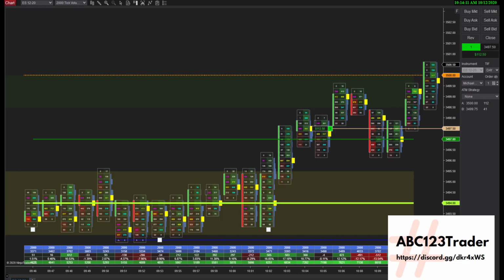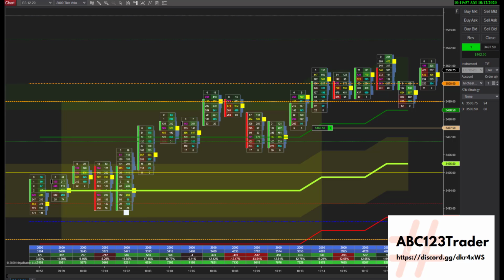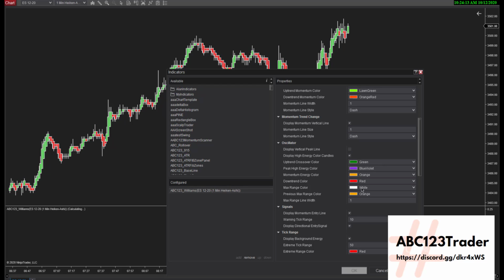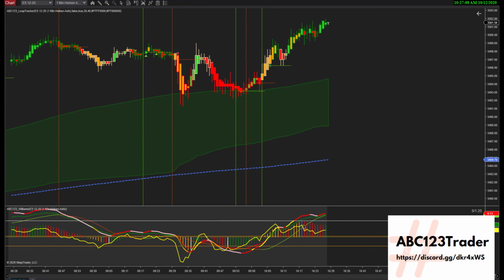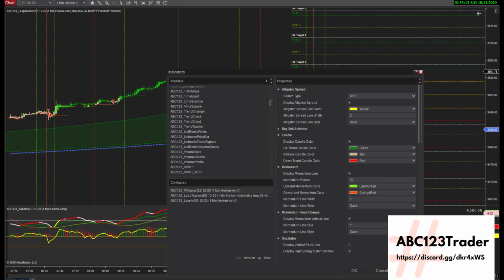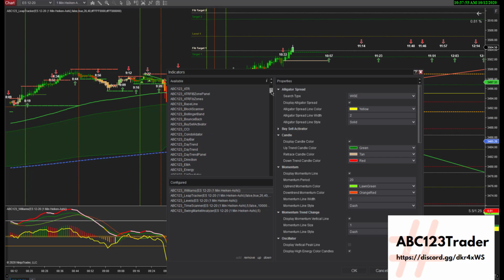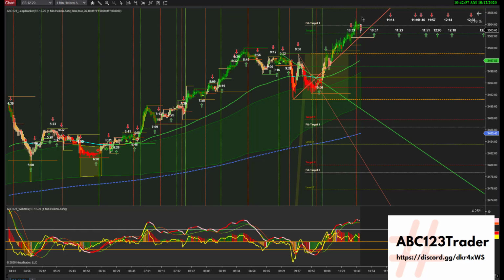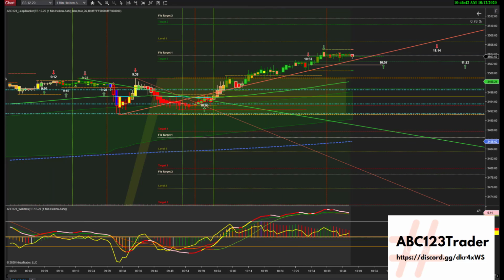How to use Williams and Delta Educations October 12, 2020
This videos goal is to Educate a little on the delta and the williams

sdflkjwerjlklkjsfkljwesdflkjewwsa